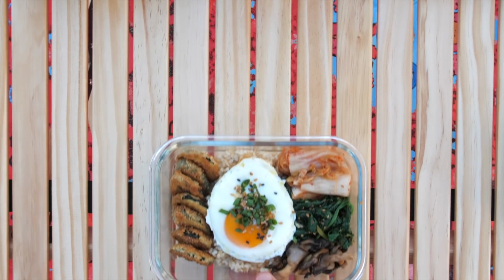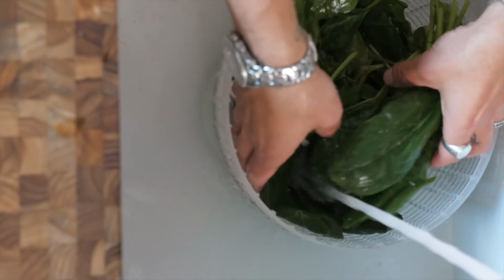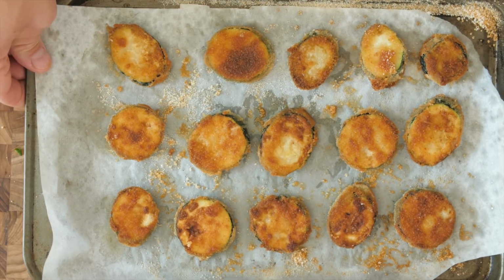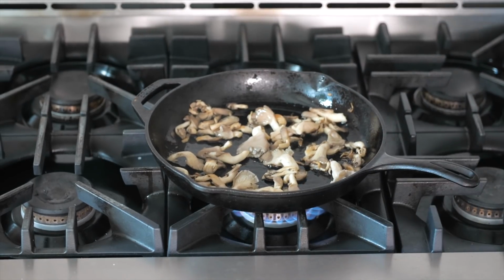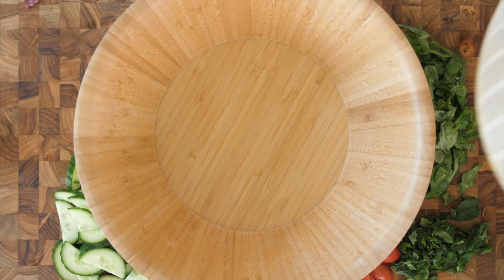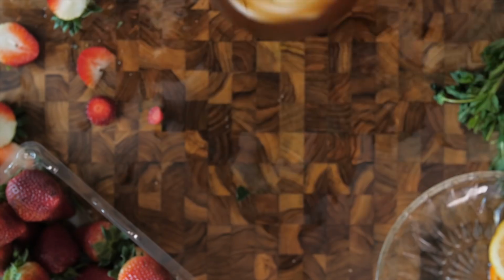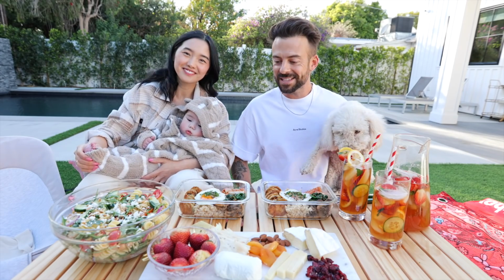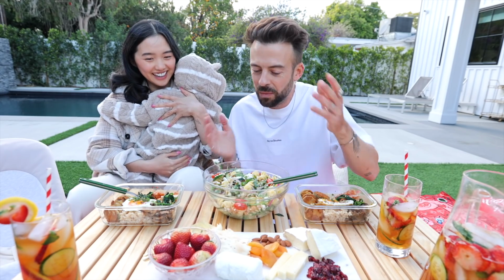Family Picnic | Korean Lunch Box + Mediterranean Salad + Pimm's Cup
KOREAN LUNCH BOX - DOSIRAK

- Oyster mushrooms
- Rice
- 1x Zucchini
- Kimchi
- Fried egg
- 1/2 cup breadcrumbs
- 1 egg
- 1/2 cup all-purpose flour
- 1 teaspoon  paprika
- 1/2 teaspoon garlic powder

SPINACH
- 1 pound fresh spinach
- 1 to 2 tablespoons soy sauce
- 1 tablespoon sesame oil
- 1 tablespoon sesame seeds
- 2 cloves garlic (finely chopped)
- 1 teaspoons sugar
- 1 green onion

MEDITERRANEAN PASTA SALAD

- 3 cups uncooked fusilli pasta
- 2 heaping cups halved cherry tomatoes
- 1 ½ cups cooked chickpeas, drained and rinsed
- 2 cups arugula
- 1 cup english cucumbers
- 1 cup crumbled feta cheese
- 1 cup basil leaves
- ½ cup chopped mint
- ¼ cup toasted pine nuts
- ¼ cup extra-virgin olive oil
- 3 tablespoons lemon juice
- 1 teaspoon Dijon mustard
- 3 garlic cloves, minced
- 1 teaspoon dried Italian seasoning
- ¼ teaspoon red pepper flakes

PIMM'S CUP

- 200ml Pimm's No. 1
- 300ml lemonade
- 300 soda water
- Mint
- Cucumber
- Orange
- Strawberries

⌖ MUSIC ⌖ ⍆
Courtesy of Epidemic Sounds - House Hunt - Dylan Sitts